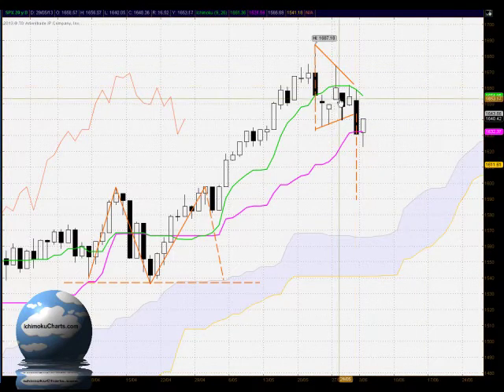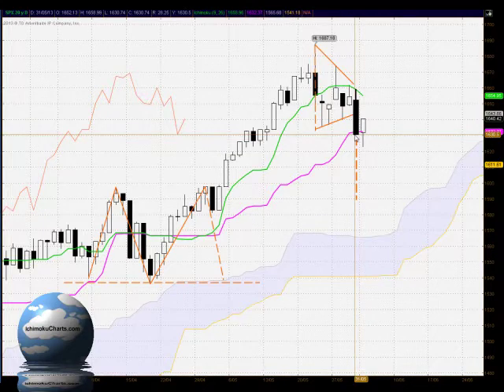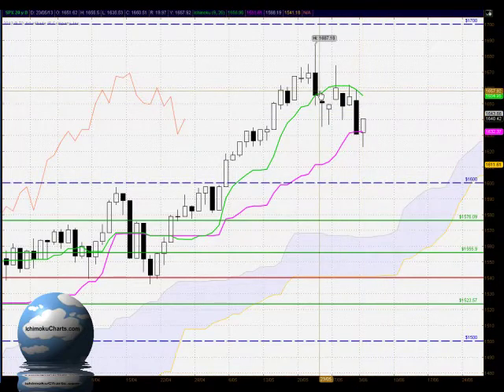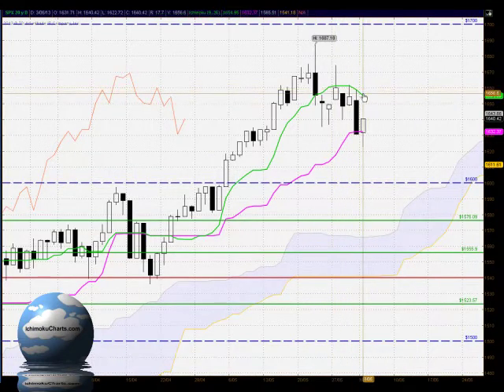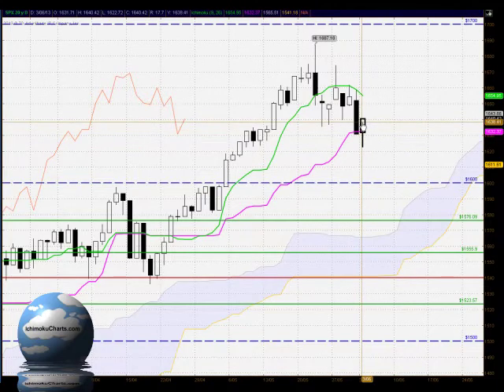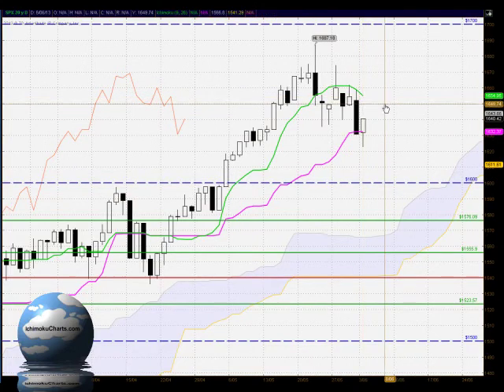Daily S&P500 FREE Ichimoku, Candlestick and Fibonacci analysis for June 3rd 2013